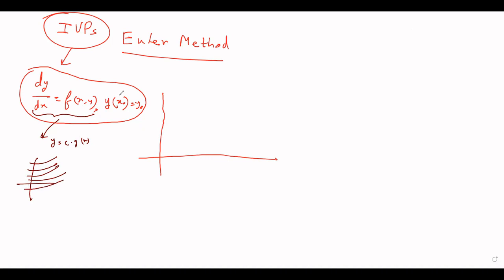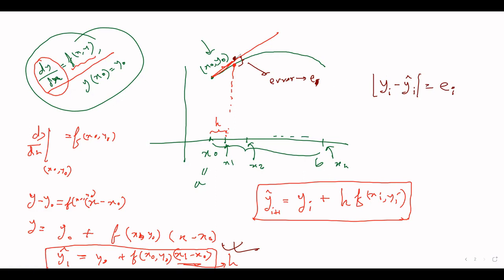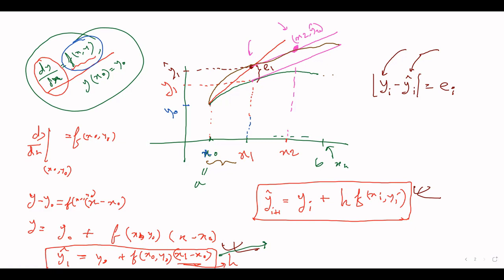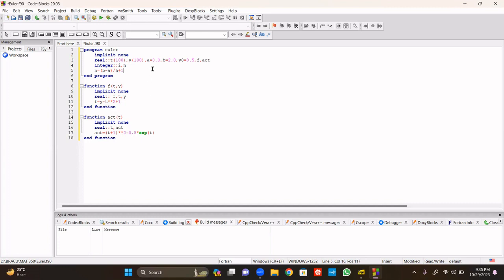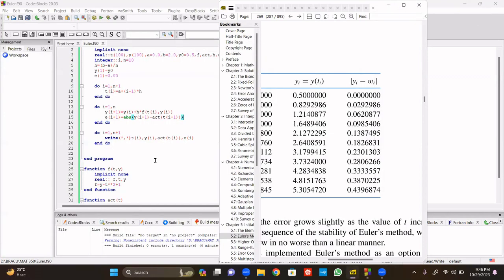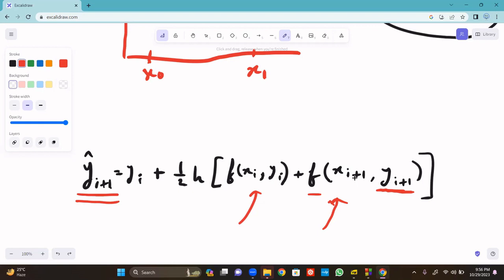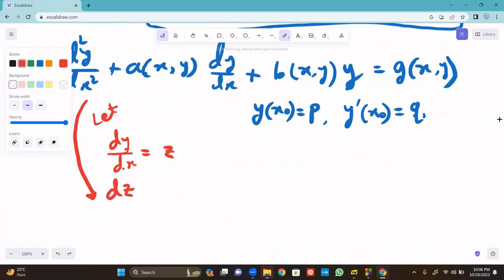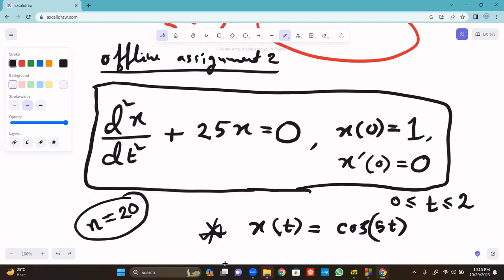Euler & Modified Euler Method using FORTRAN